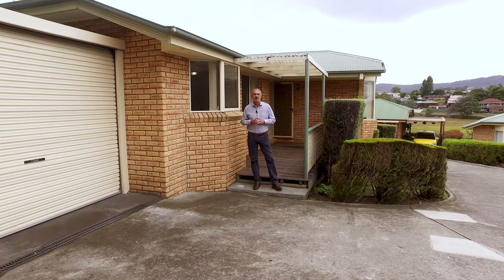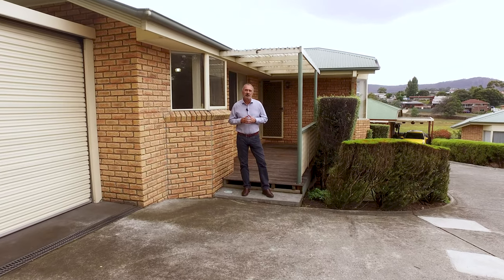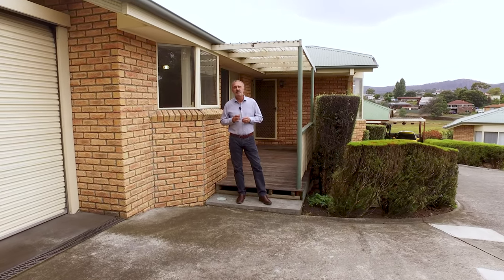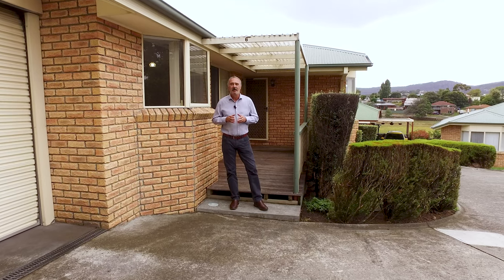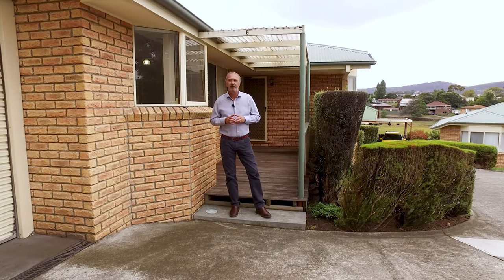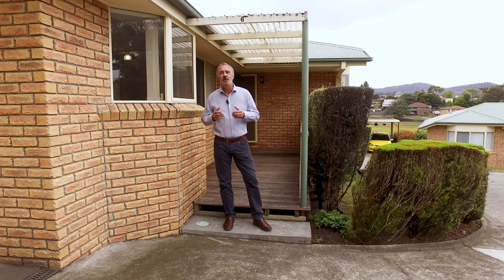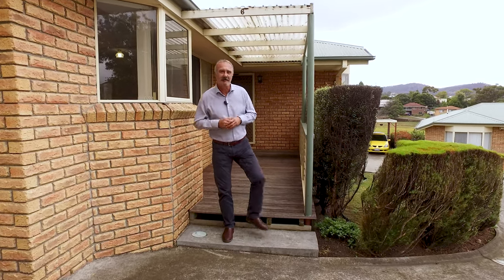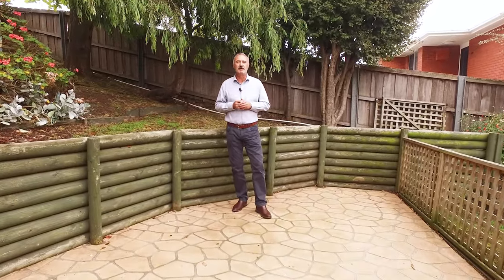6/163 Main Road, Austins Ferry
Situated in the ever popular growing area of Austins Ferry is this well designed villa unit, the property is ready for immediate possession offering 2 bedrooms both with built in wardrobes, spacious kitchen with breakfast bar and dining area. The lounge room is separate with water views and drenched with morning sun, the bathroom offers three way entry with separate shower and bath with the powder room adjacent. There is secure undercover parking area with remote doors allowing you for easy level entry to your home from the rear access, also excellent backyard which is fenced with a garden shed, ideal for BBQ'S or planting your garden. For those who have a caravan, boat or trailer there is space to safely store away. The home has been freshly painted, new floor coverings with a lovely fresh feel. This property has plenty to offer in a very popular location. Please call for more information.

Roberts Real Estate have obtained all information in this document from sources considered to be reliable; however, we cannot guarantee its accuracy.
Prospective purchasers are advised to carry out their own investigations. All measurements are approximate.